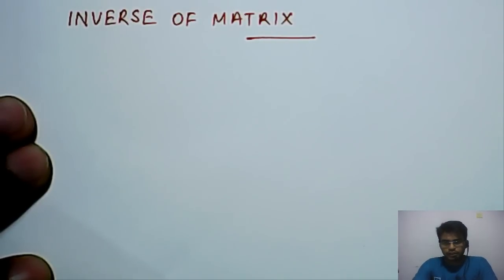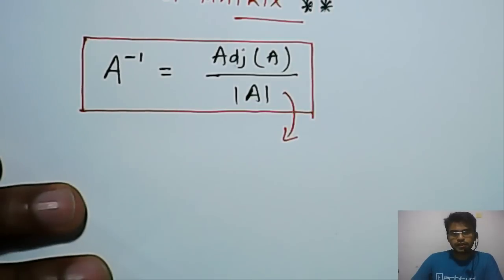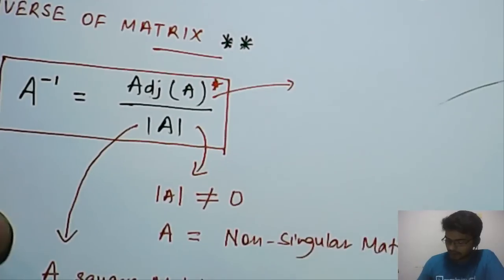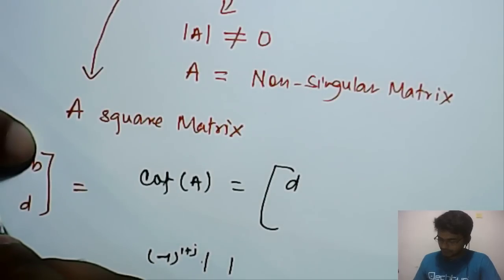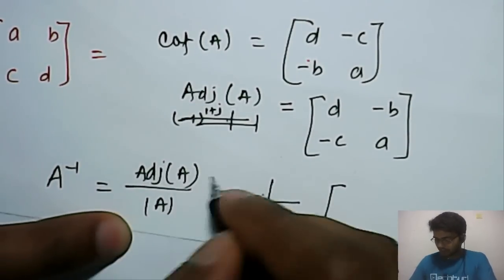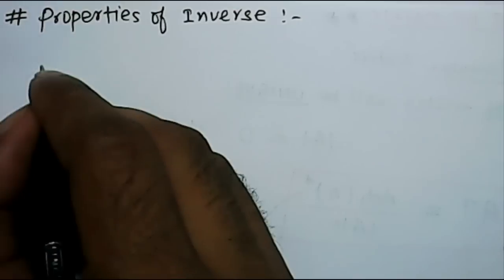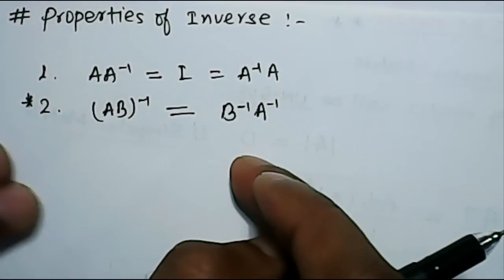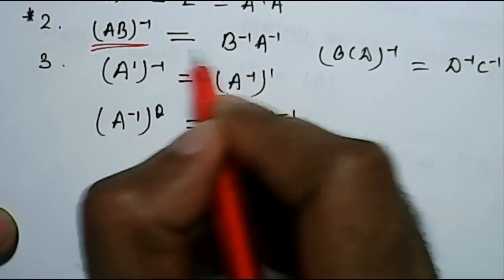Mathematics: Adjoint & Inverse of Matrix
Adjoint of Matrix, Inverse of Matrix and it's Properties. To ask your doubts on this topic and much more,